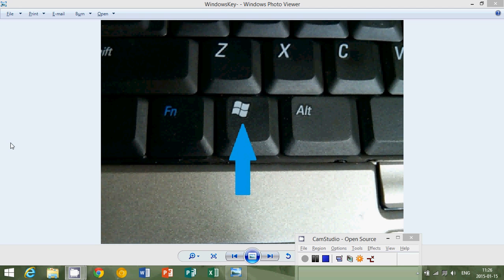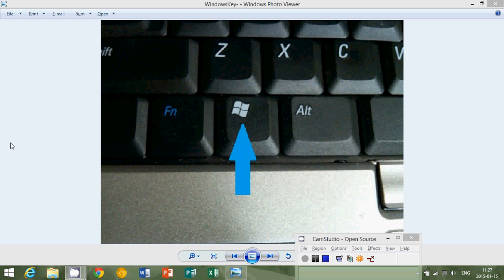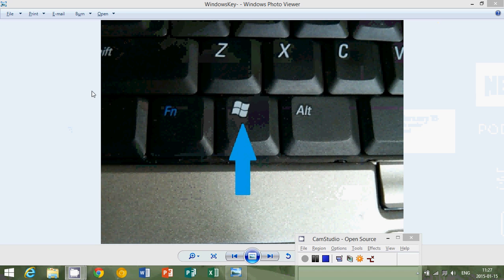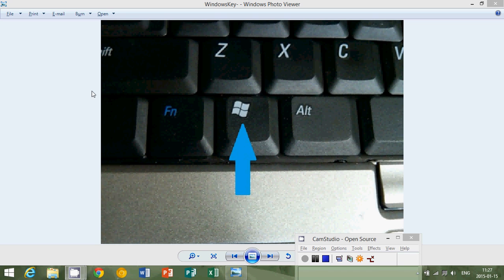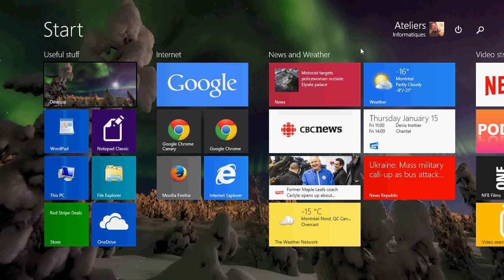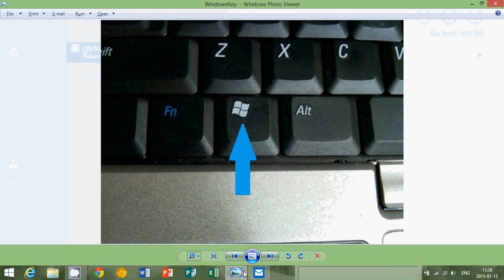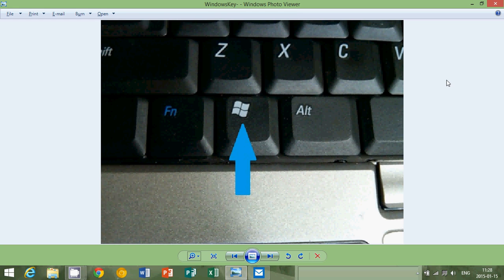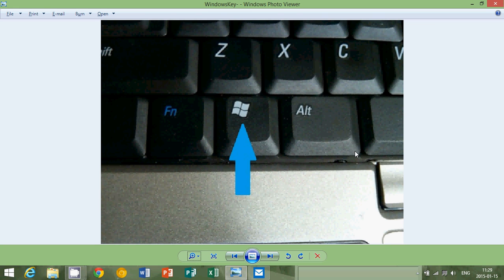Windows 8.1 Back to the basics Using the Windows key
Using the Windows key on Windows 8.1